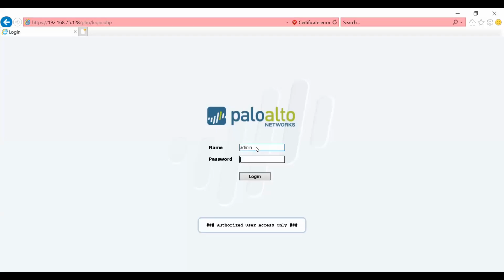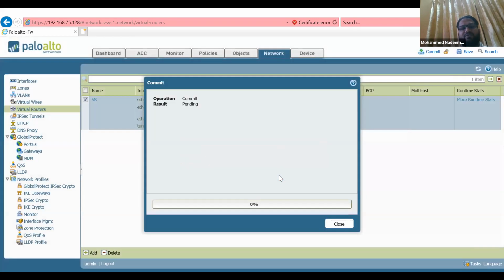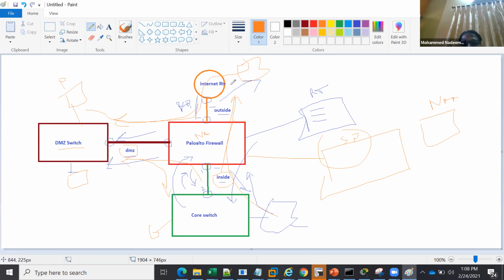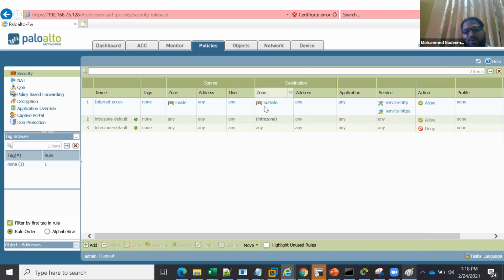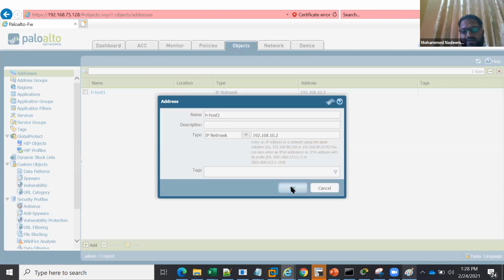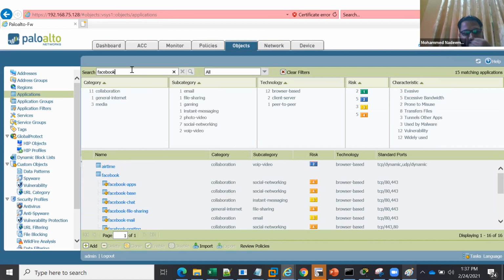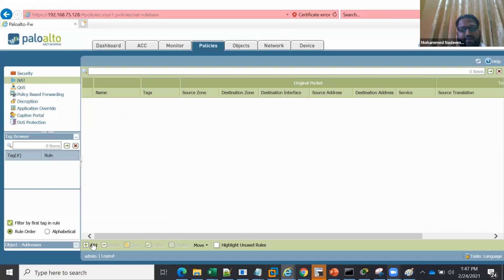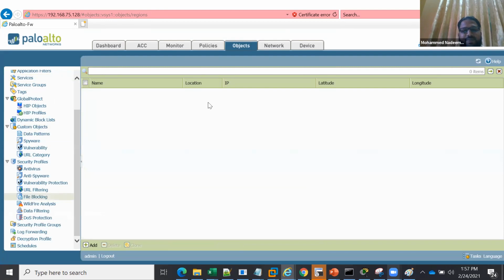Paloalto Security Policies